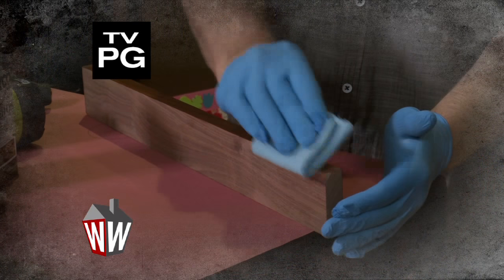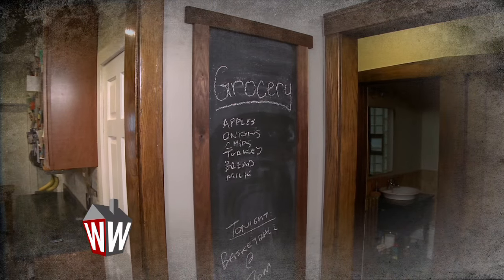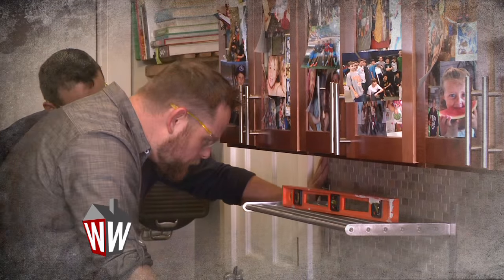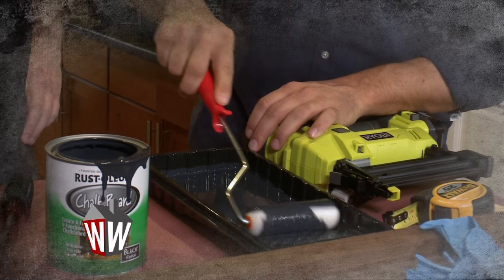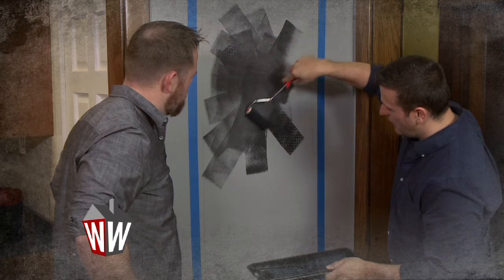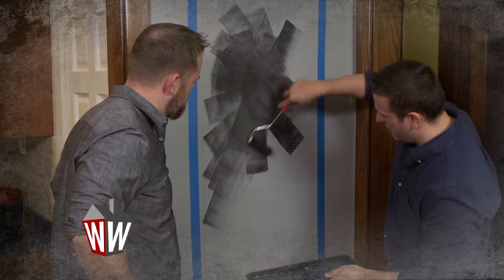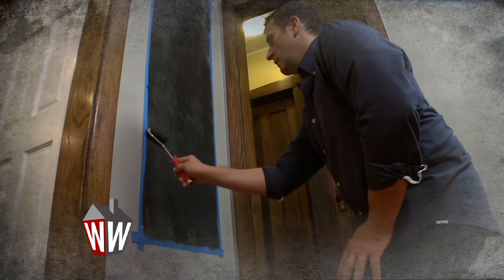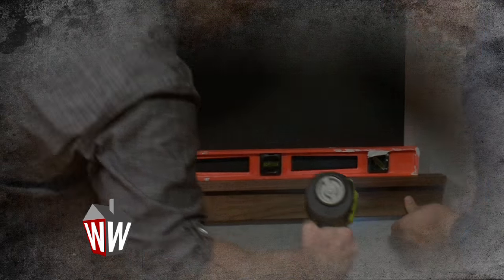Before & After: Deep Tease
Season 4 premiere of Weekend Workbench! Projects: Rustoleum Chalkboard, How to Drill into Tile, Painting a Nightstand with Amy Howard, and Spray Finishes for Door Handles.